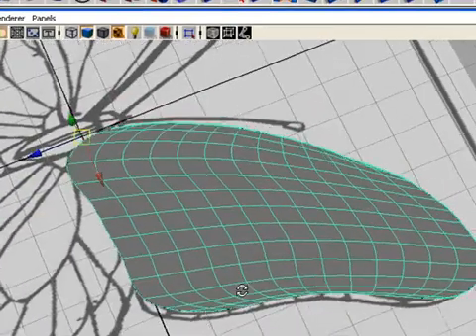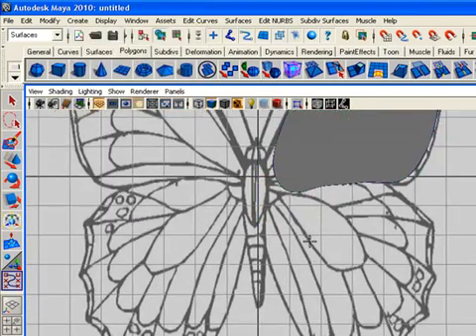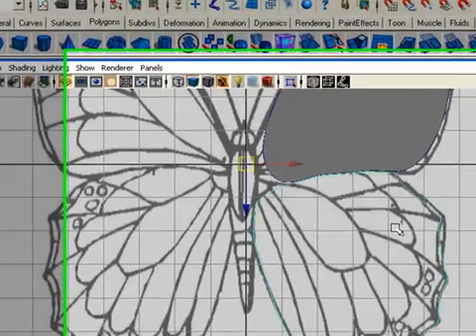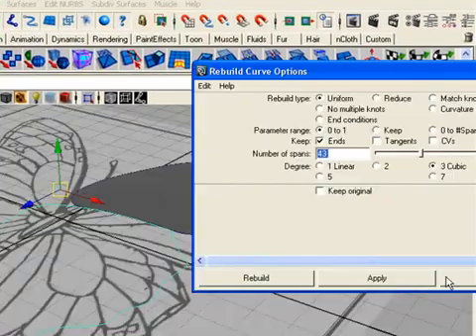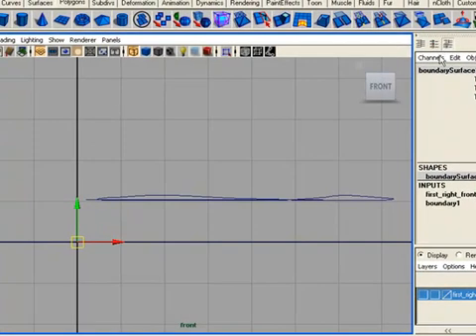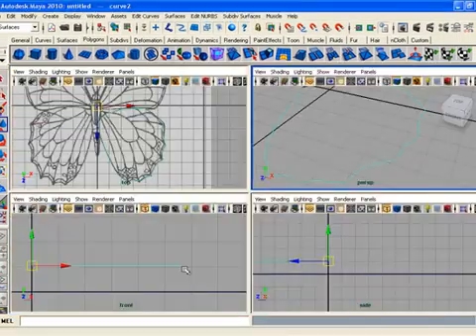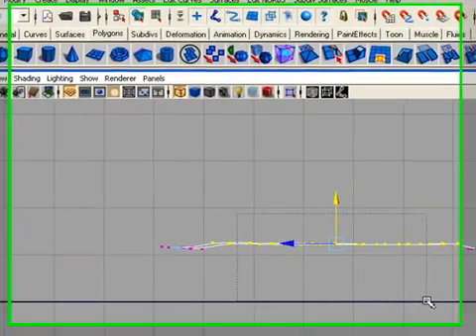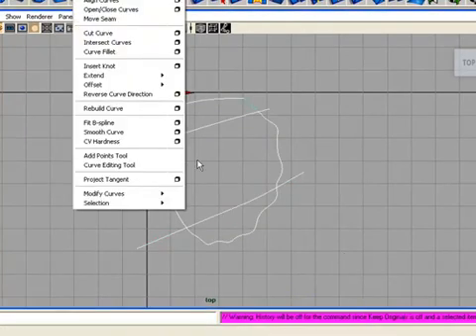Poly Butterfly Modeling Part4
in this video tutorial modeling a butterfly with polygons in Maya.